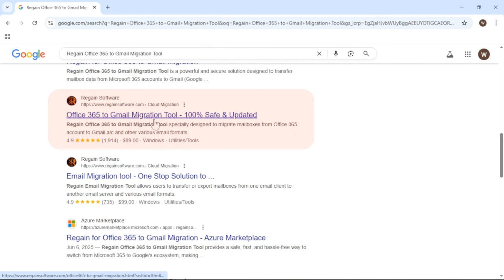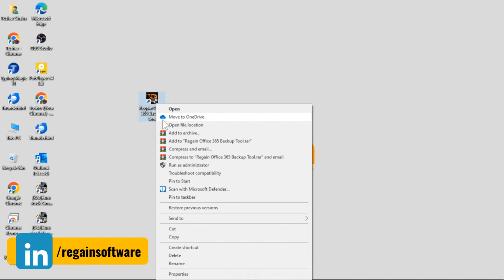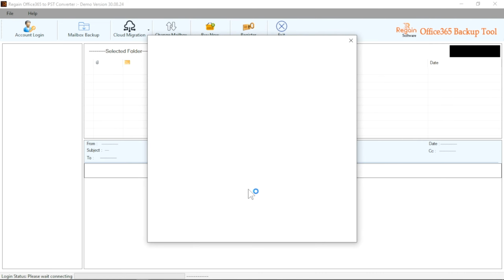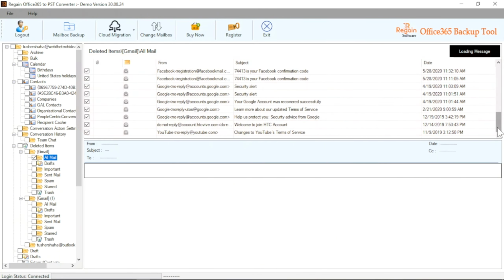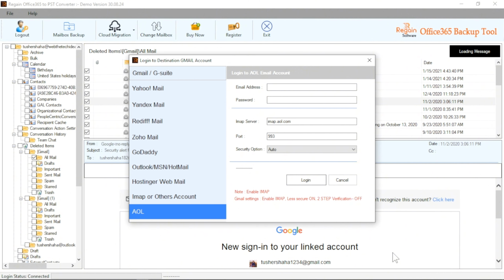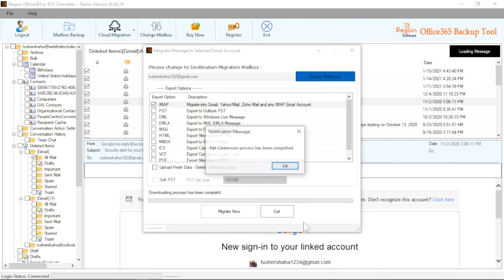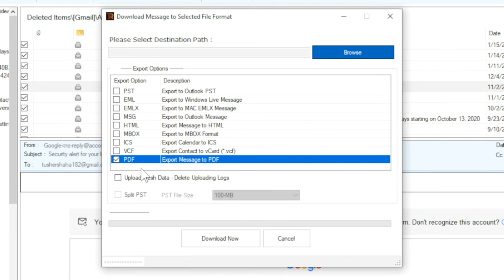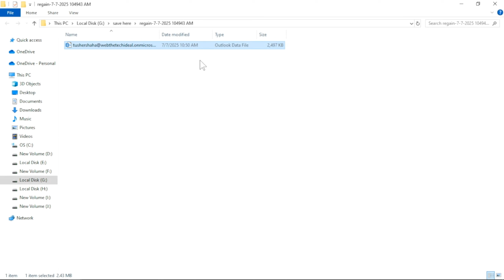How to Migrate Office 365 Emails to Gmail? Regain Office 365 to Gmail Migration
Want to move your emails from Office 365 to Gmail? In this step-by-step video, we’ll show you how to quickly and securely migrate all your emails, contacts, calendars, and attachments from your Office 365 account to Gmail using the Regain Office 365 to Gmail Migration tool.

With this professional tool, you can:
✅ Transfer entire Office 365 mailbox to Gmail effortlessly
✅ Maintain folder hierarchy and data integrity
✅ Migrate emails along with attachments
✅ Selective migration with filters (date, folder, etc.)

Whether you’re an individual or an organization, this solution makes email migration smooth, secure, and error-free.

👉 Try out the Regain Office 365 to Gmail Migration Tool